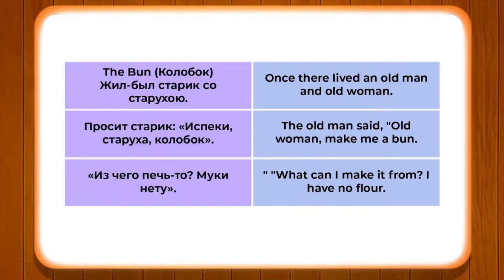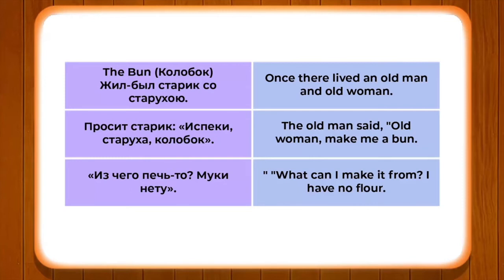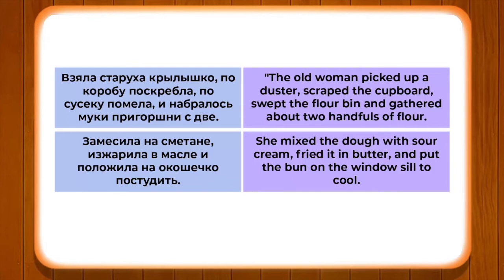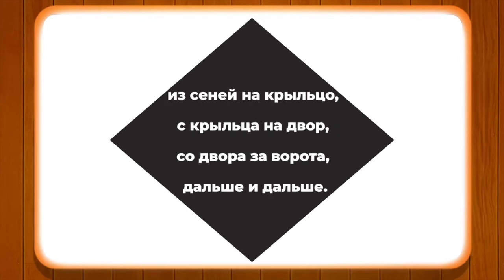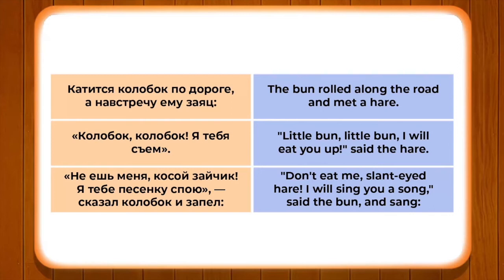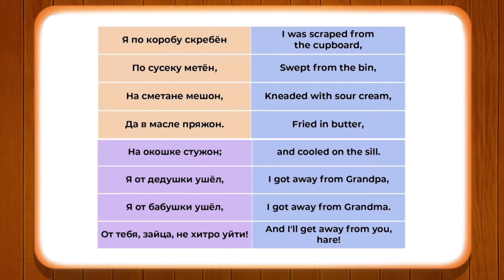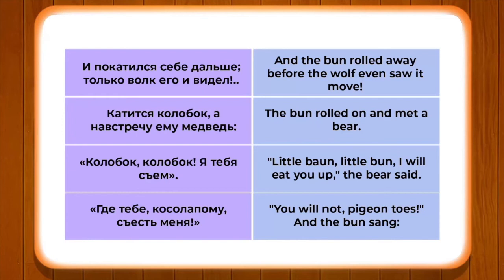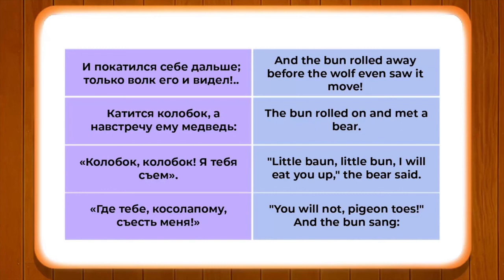The Bun Part - II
10 .  Dr  Sonu Saini